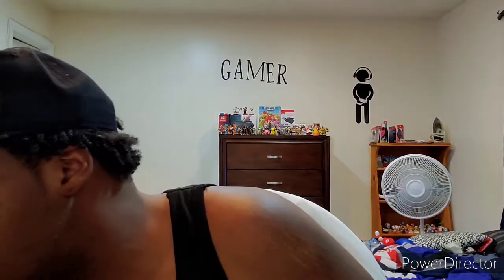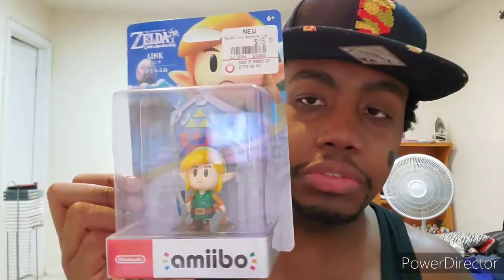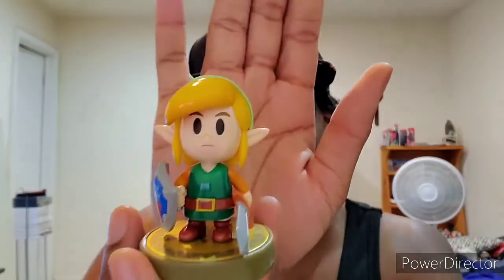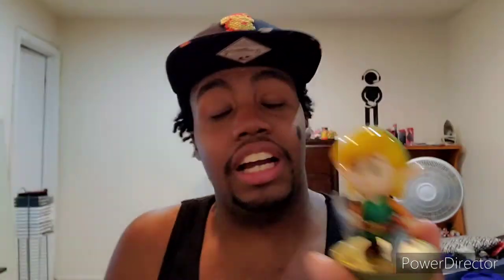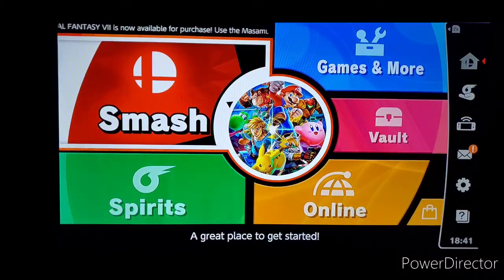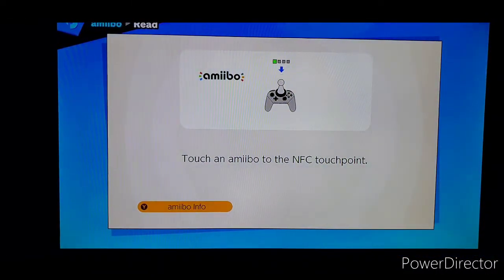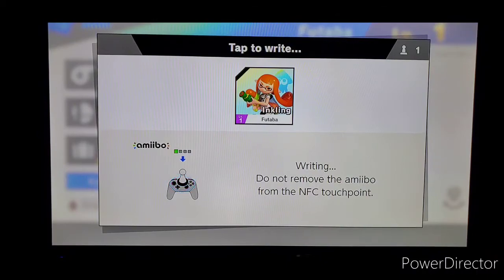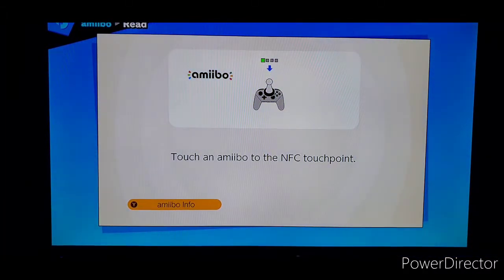GameStop Haul Unboxing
Today I went to GameStop and did some early Christmas shopping 🎄🎁. Go some pretty cool stuff.